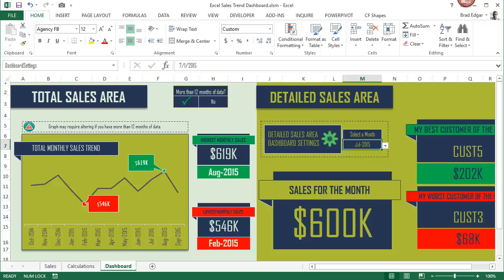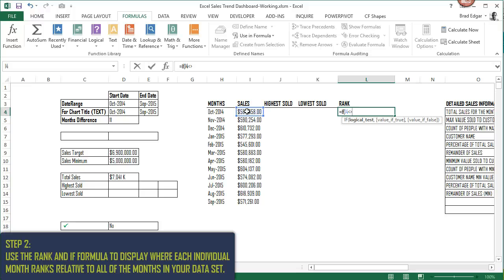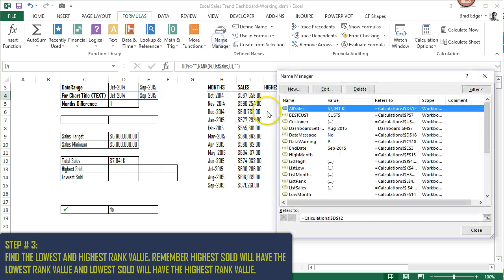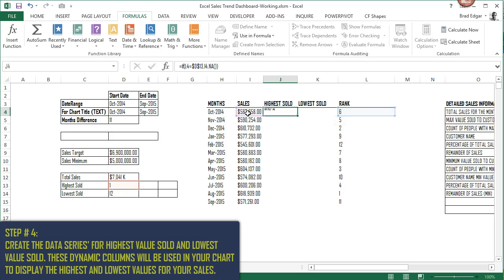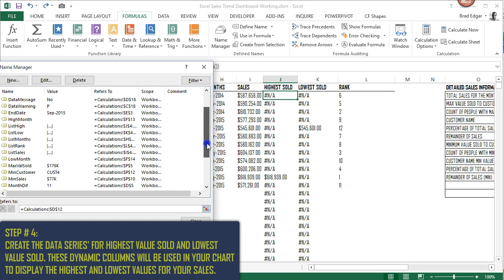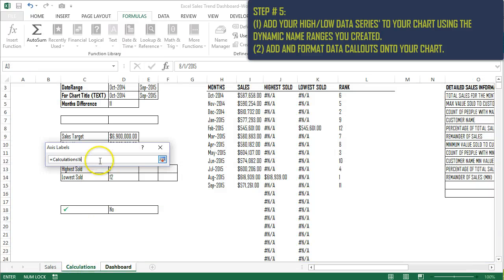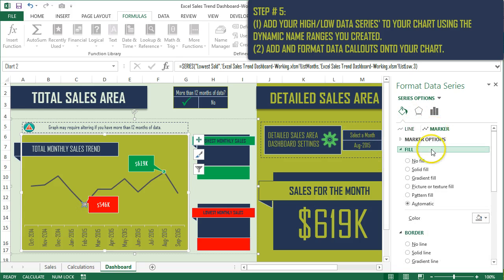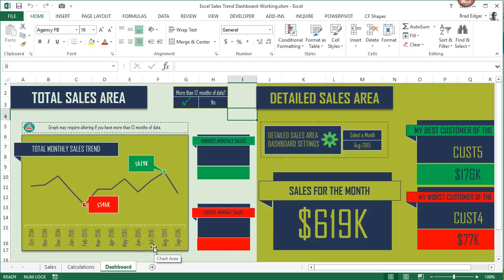Excel Dashboard Tutorial: Add Data Callouts for the Highest and Lowest Values in a Chart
In this Excel dashboard tutorial, we will review the Excel Sales Trend Dashboard and show you how you can setup new highest and lowest columns of dynamic data using the rank formula and the if formula to calculate which month had the highest value sold and the lowest value sold within your data set.

We will then use these individual columns of data to then plot the highest and lowest points using multiple chart series (one for each point - high / low) on the final dashboard.  Each column in your data set for your chart is dynamic and uses the index formula with the count formula to create dynamic name ranges.  This ultimately makes your chart dynamic as well.

Here are the 5 steps outlined in the video:

Step 1: Create dynamic name ranges for your chart data set using the index and count formulas.

Step 2: Use the Rank and If Formula to display where each individual month ranks for all of the months and sales in your data set.

Step 3: Find the lowest and highest rank value.  Remember highest sold will have the lowest rank value and lowest sold will have the highest rank value.

Step 4:  Create the data series' for the highest value sold and the lowest value sold.  These dynamic columns will be used in your chart to display the highest and lowest values for your sales.

Step 5: Add your high/low data series' to your charts using the newly created dynamic name ranges.

Add and format your data callouts onto your charts using conditional custom number formatting.

Step 6: As you add data to your table, the dashboard will automatically update with the newly added information.

Excel Tutoria; 3 Tips on How to Create an Automated Budget Expense Tracker